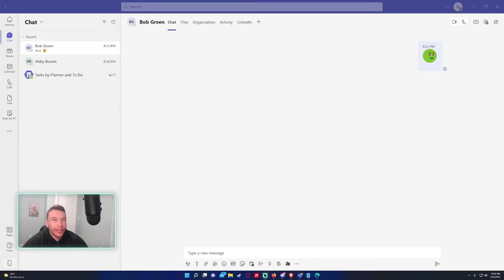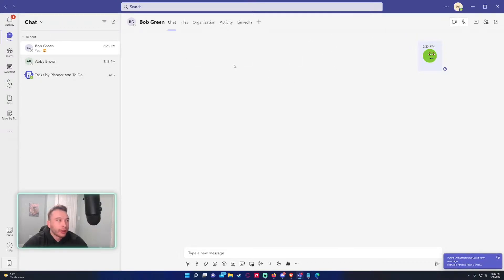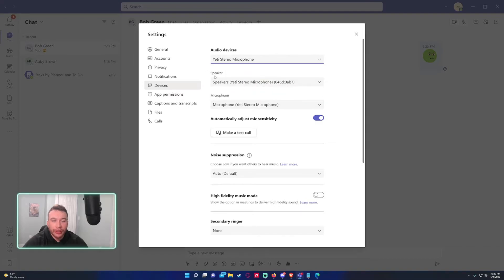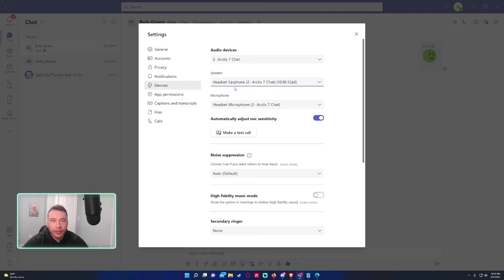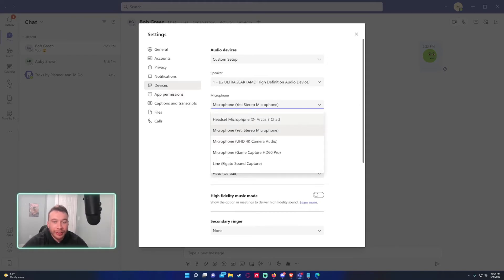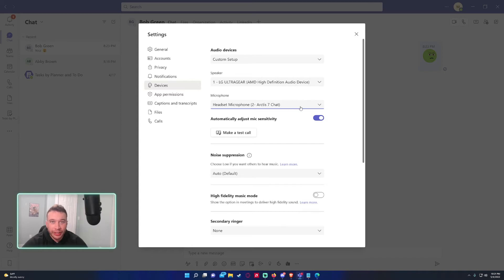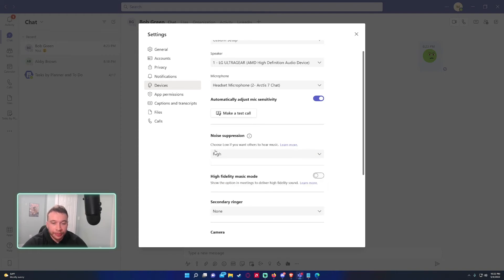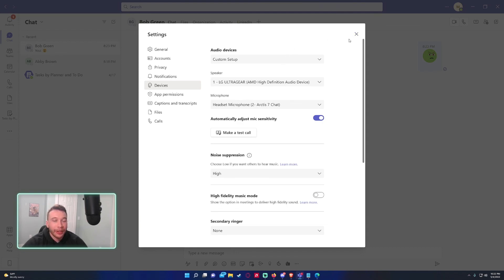How to Change Your Speaker/Microphone Device in Microsoft Teams | 2022 Tutorial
Hi Everyone,

In this video, I demonstrate how to change your speaker/microphone within Microsoft Teams. Sometimes, Teams will have the incorrect device selected, which can cause issues in Meetings. This will show you how to change devices.

🪙BTC🪙: 3LpmcBaJB537RweJu2tRjSqT6NhnQDDBWy
⛓️ETH⛓️: 0xbAEb6d6Df7CE5cfC55797B3133342e165B78A444
🐕DOGE🐕: DNKNUduorzBWMJ4XTSRqUSsUKk3ZiehHin